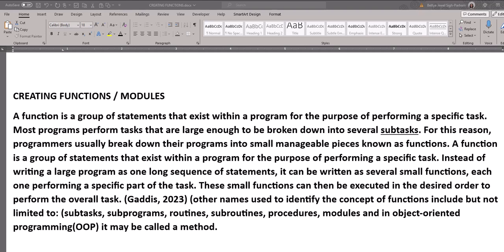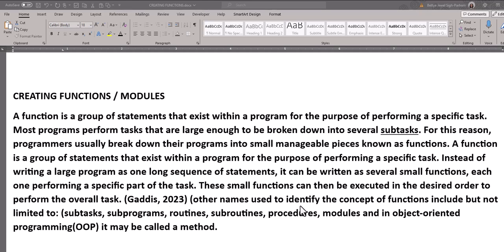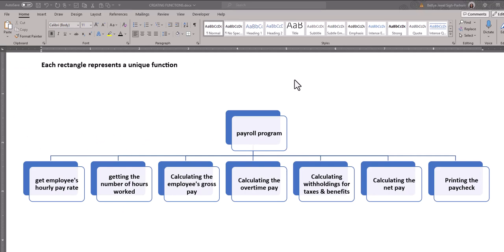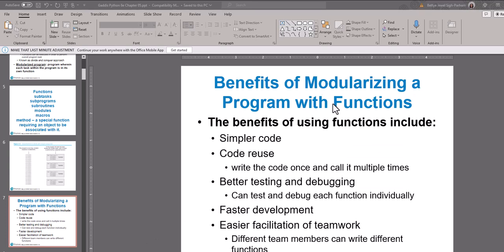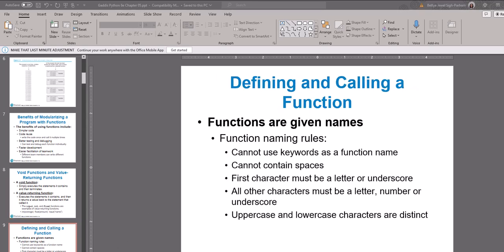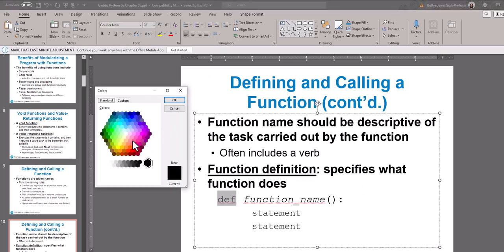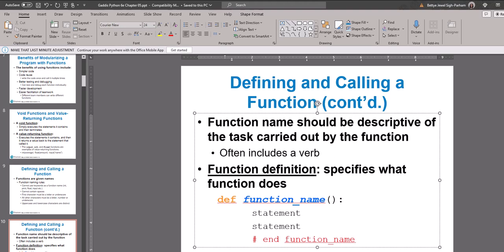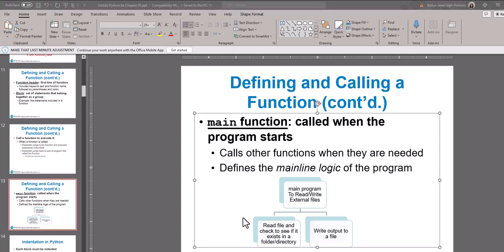Theory_Of_Functions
Theory & Concepts of Functions